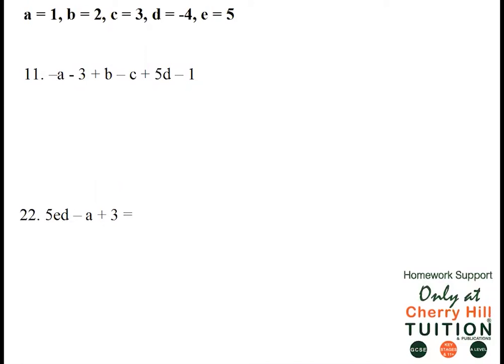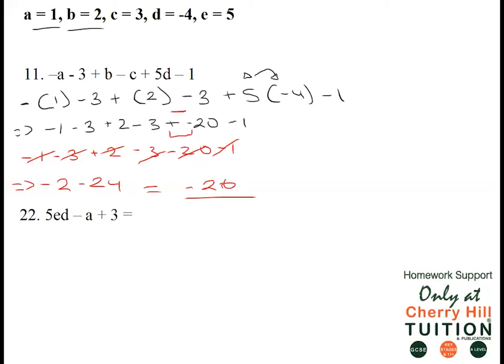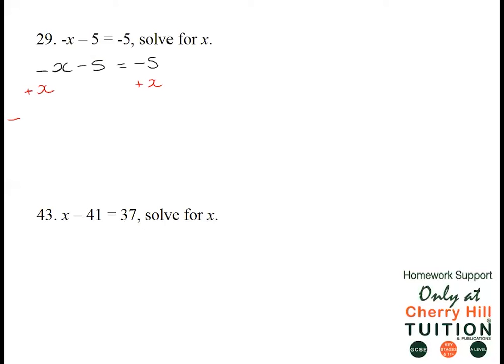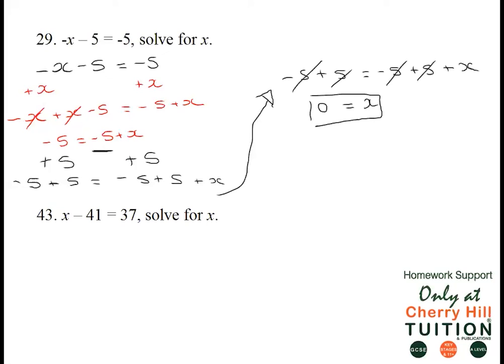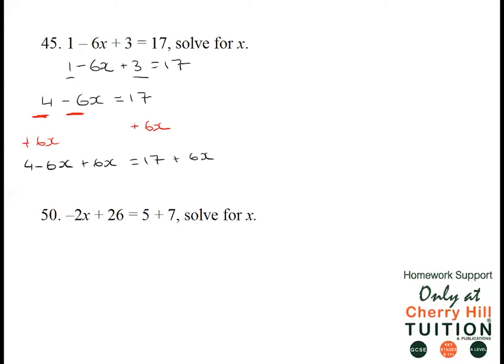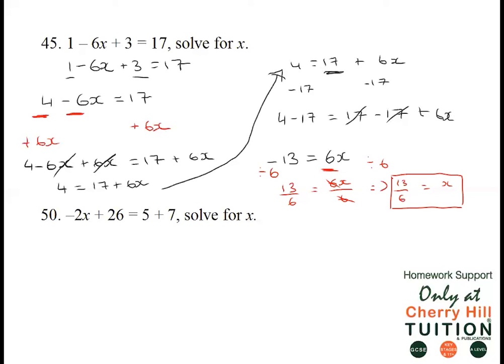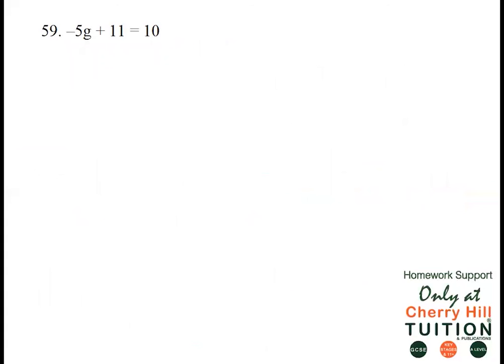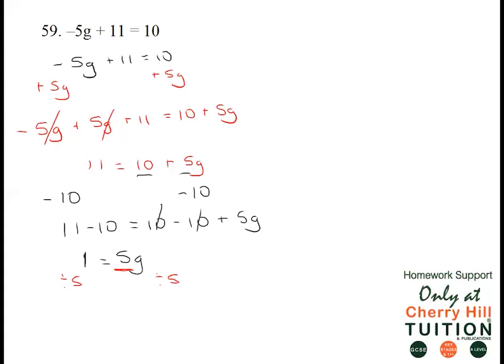Level 24 Month 1 Lesson 1